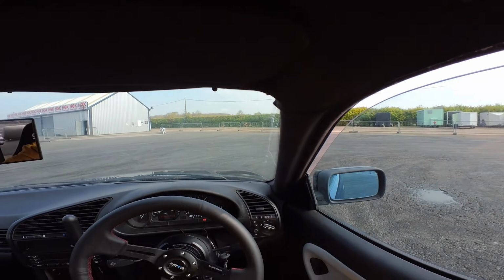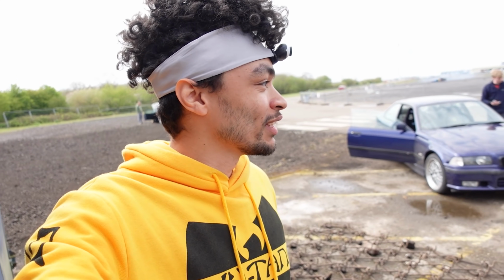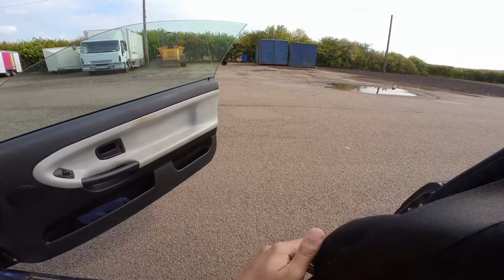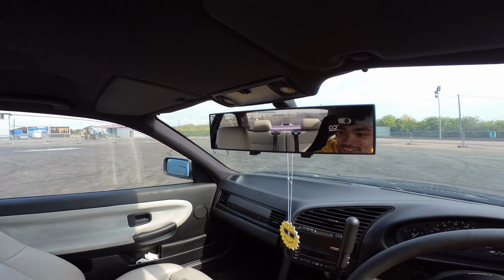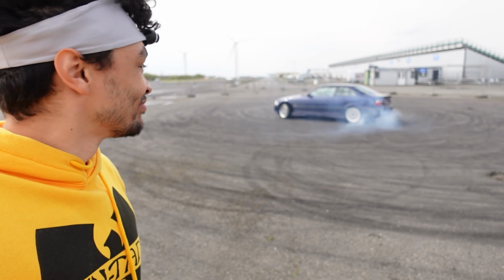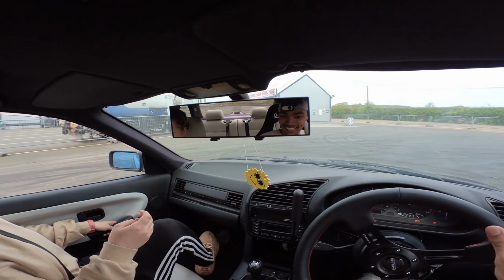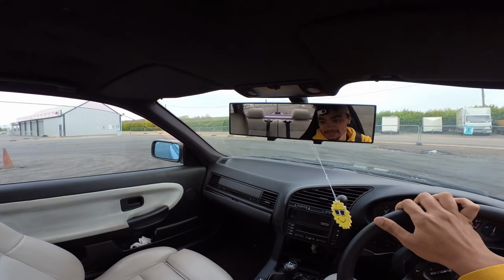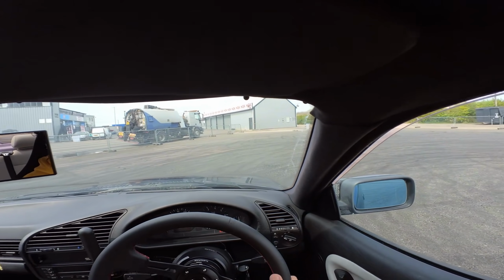I BROKE My BMW on It's FIRST Drift Day...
After over a year of everything being closed, we finally had a chance to take out the BMW!
❱ Become a Tier 1+ Supporter for your name on the Corsa!